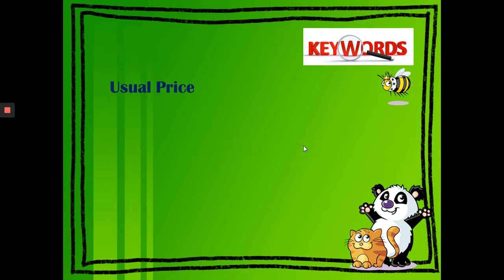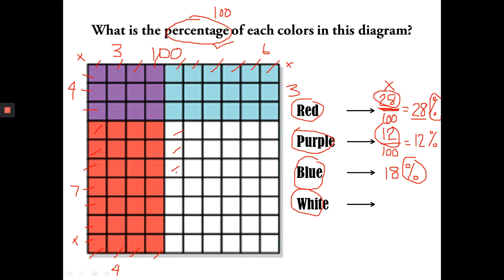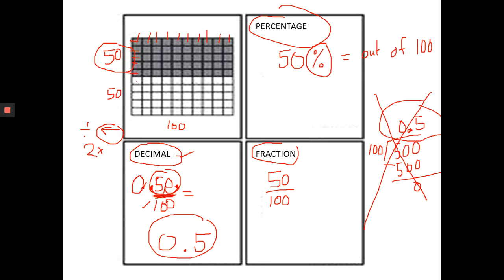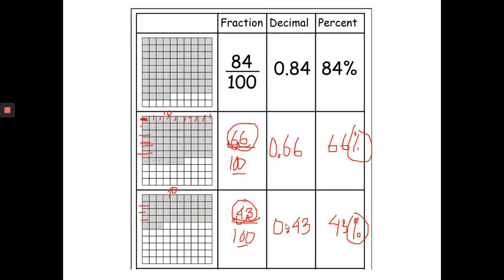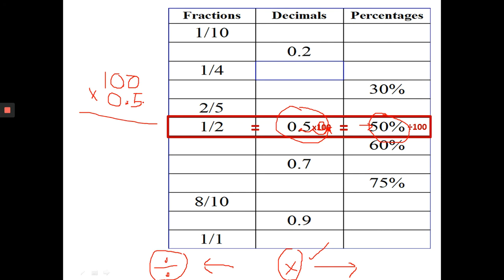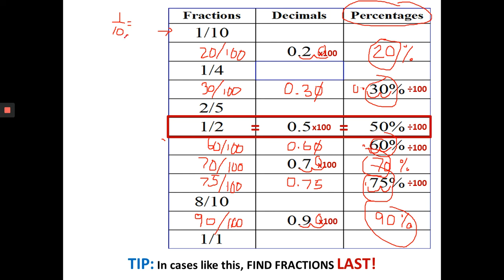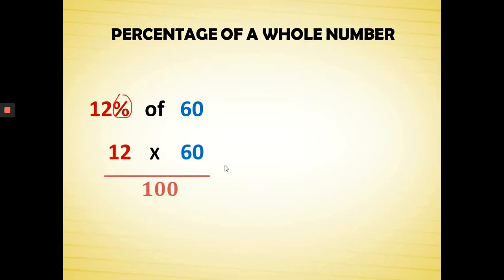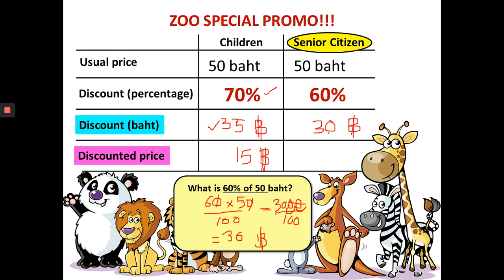Percentage of Whole numbers